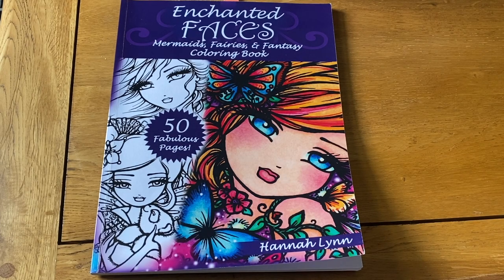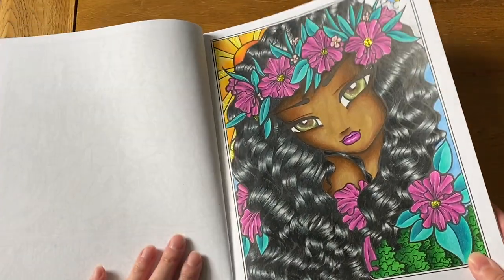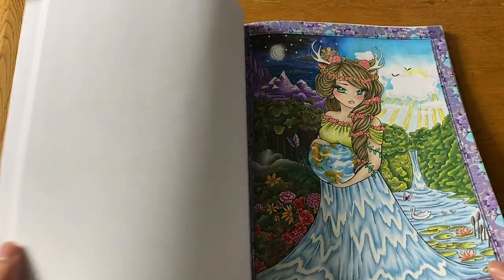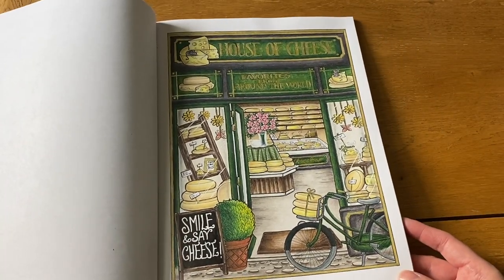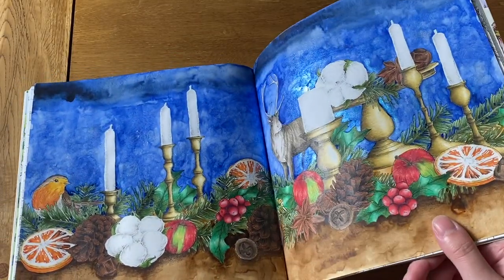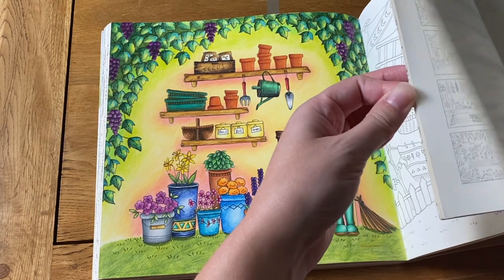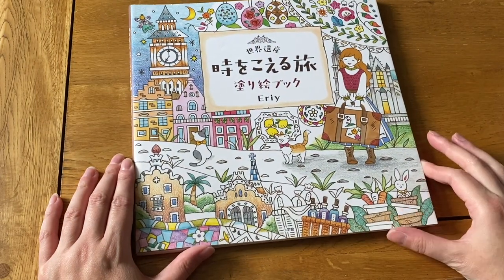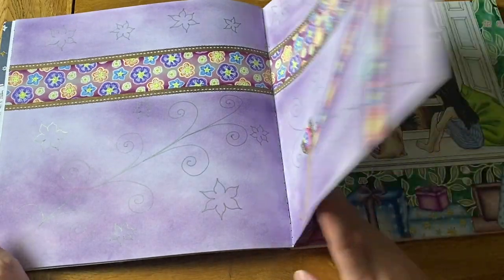Everything I've ever coloured Updated Part 2